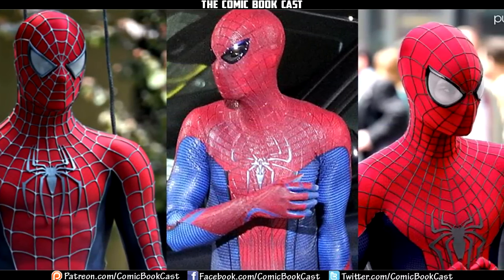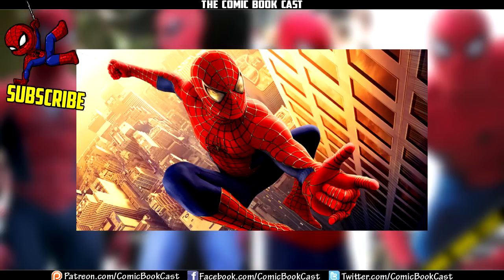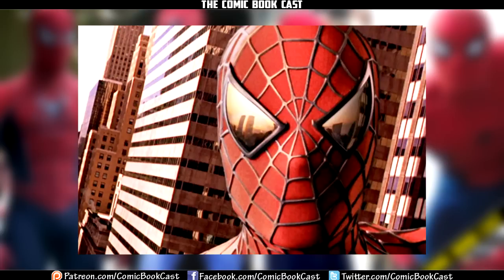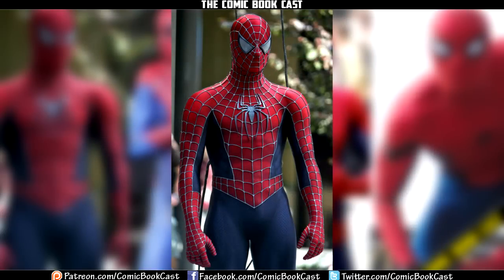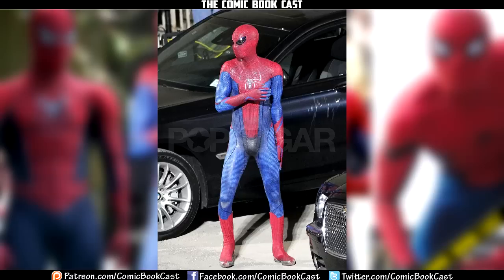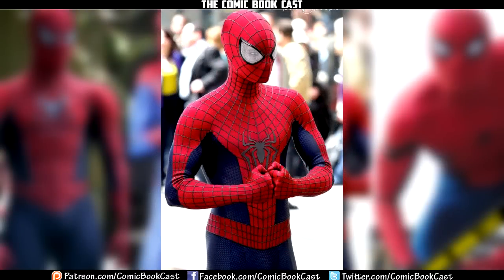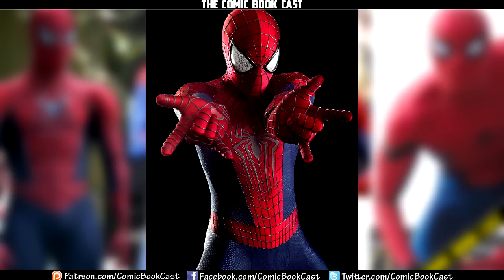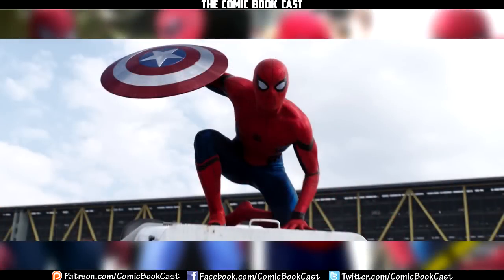Spider-Man Live Action Suits Compared & Breakdown